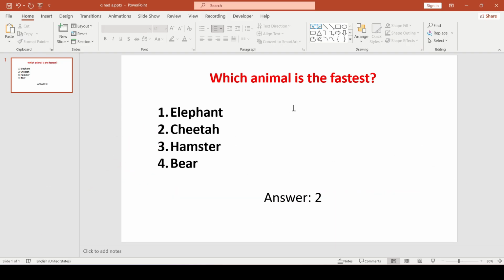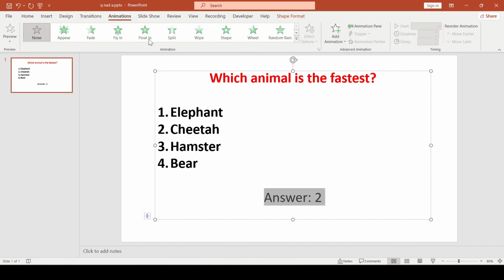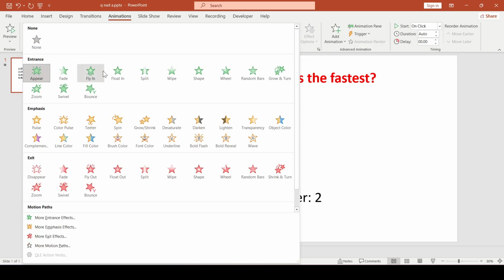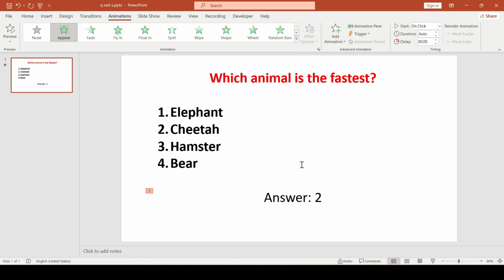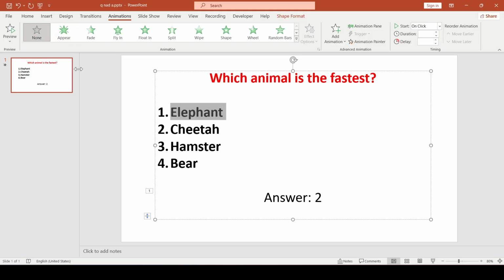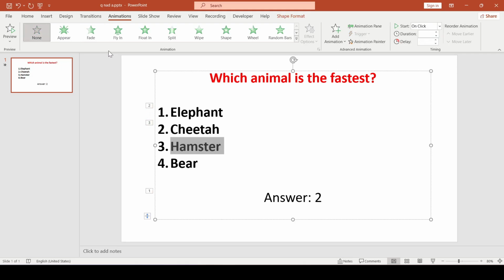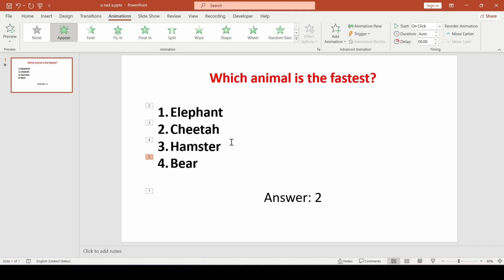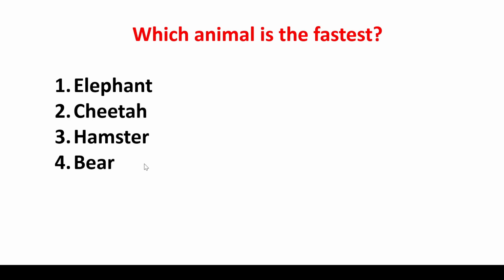How To Make Text Appear In Powerpoint With A Click